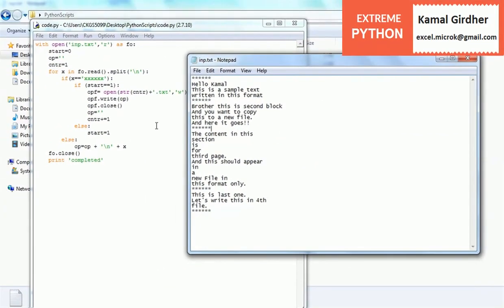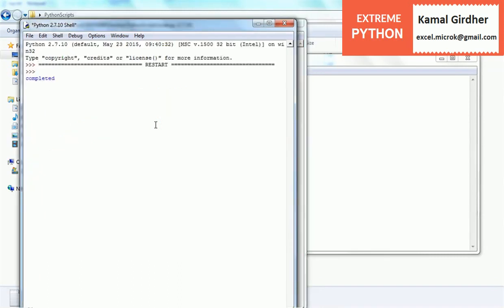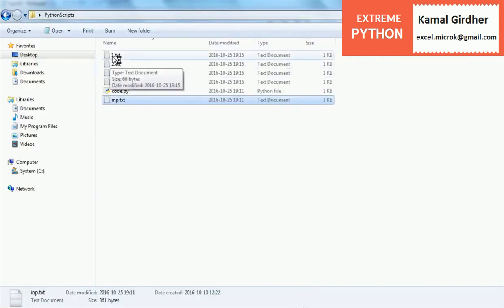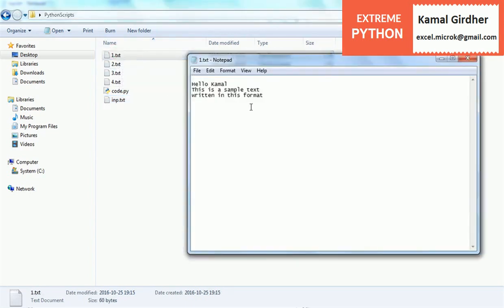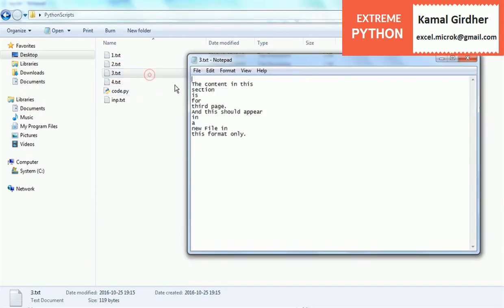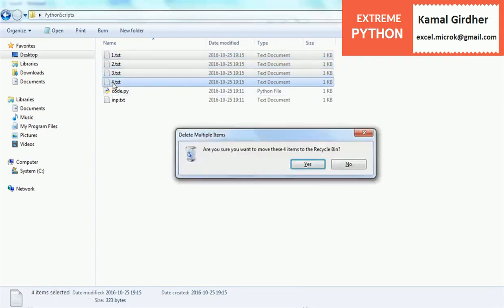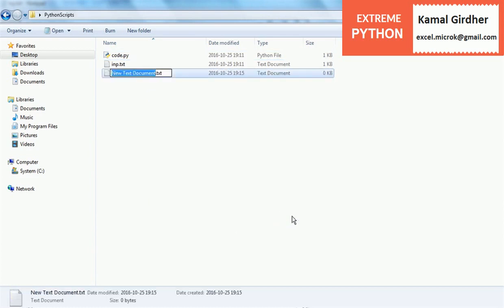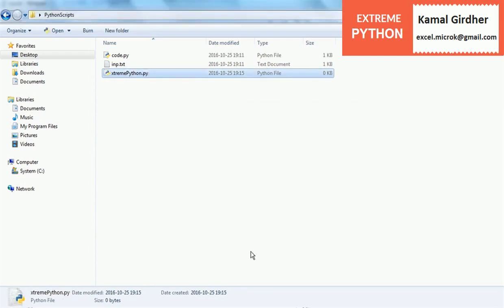Python Tutorial - Read data from text file and split into multiple files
In previous tutorials, we have seen how to read data from json or xml file and extract meaningful information from them using python script.

Here is another problem statement where data is in text file and we want to split it into multiple text files based on some delimiter, tag or set of special characters.